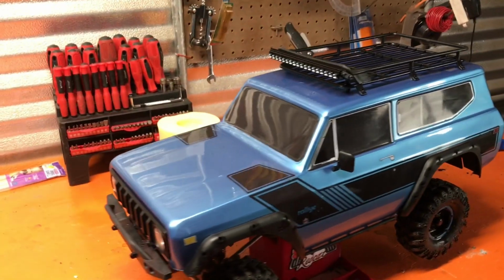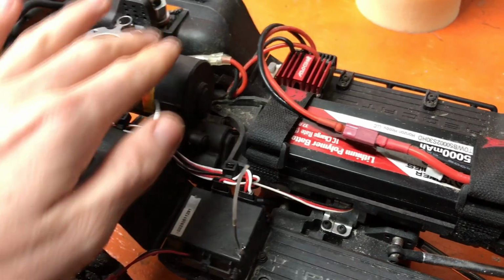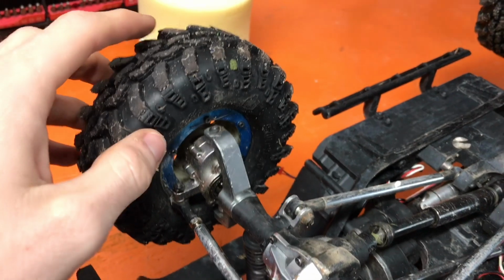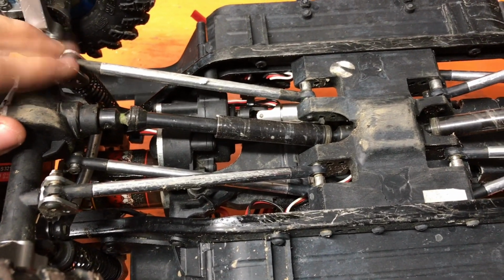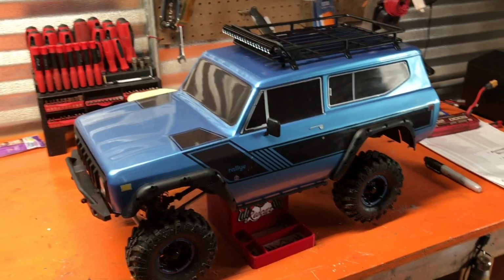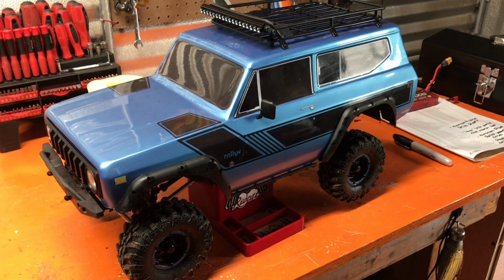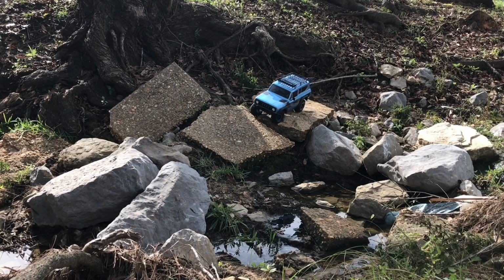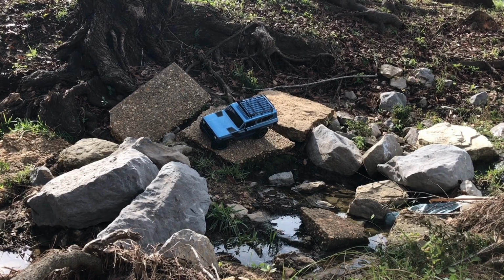Redcat Gen8 Scout 2 Still Worth It After 1 Year?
this video is to quickly review everything about the redcat gen 8 scout II after 1 full year of running the truck. this truck is definitely one to add to your collection if you have not already. please remember to like and subscribe to our channel!